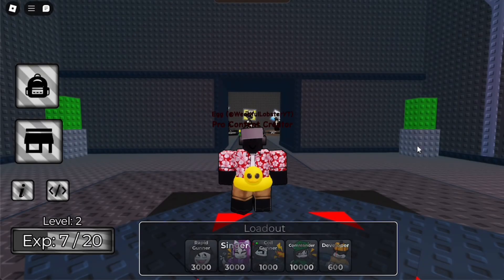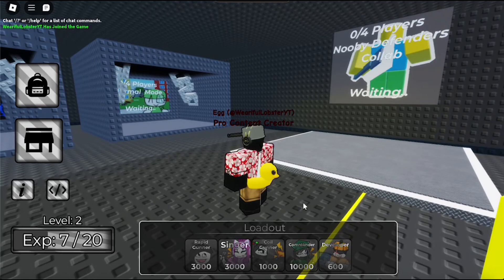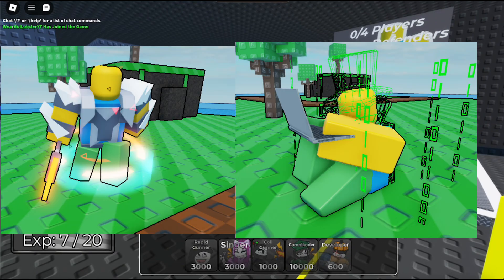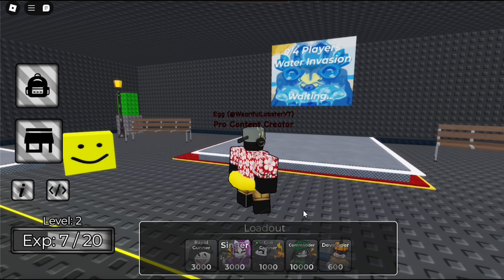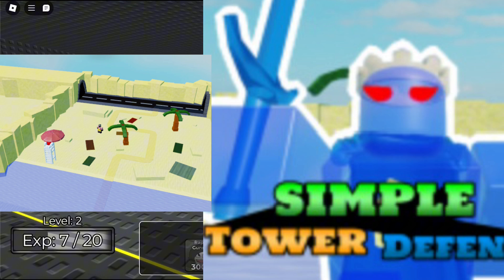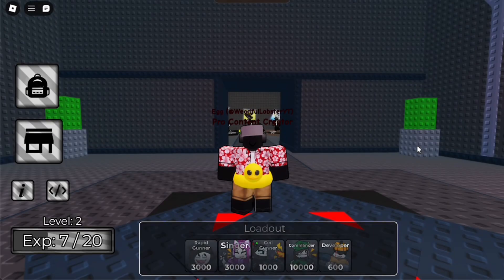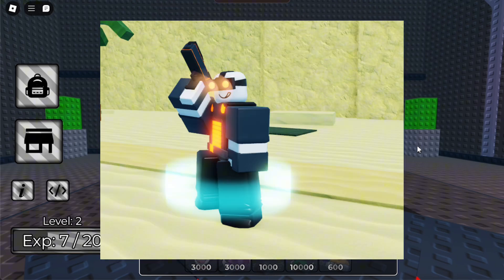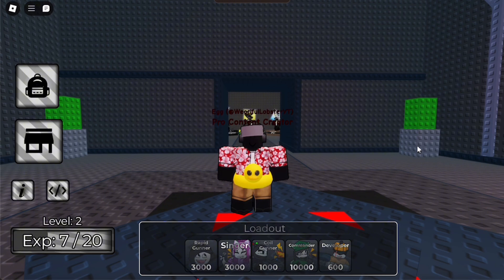Simple Tower Defense: The new update is epik 👍